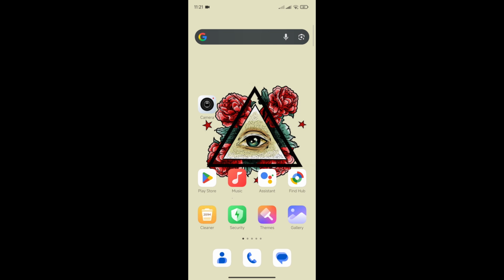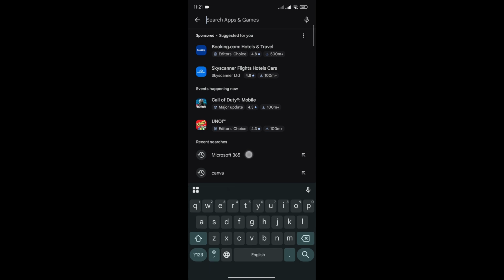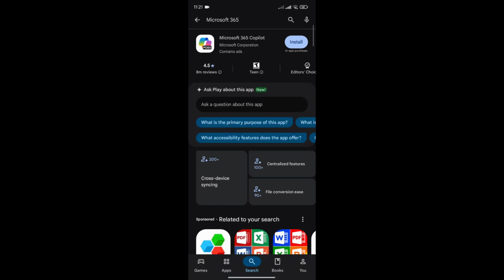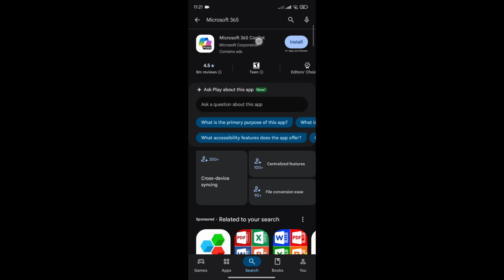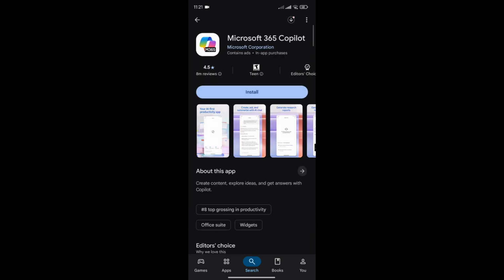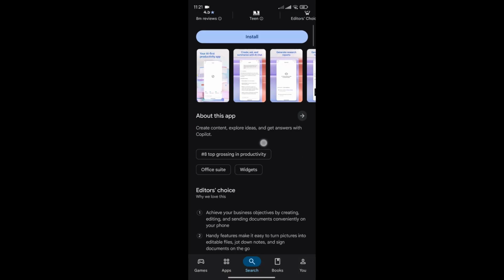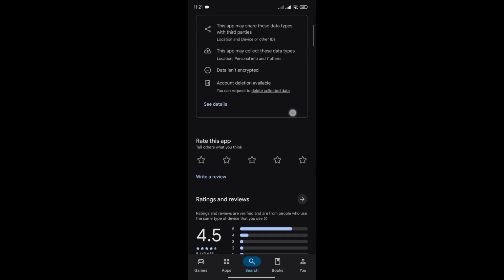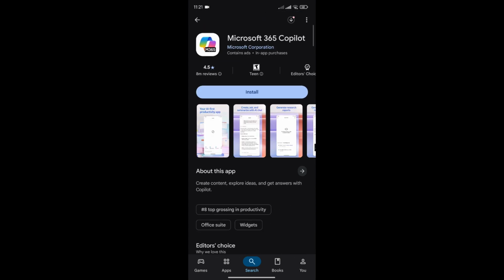How to Install Microsoft 365 on Android 2026?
📱 Installing Microsoft 365 on Android allows you to access apps like Word, Excel, PowerPoint, and more directly on your smartphone.
💻 Microsoft 365 offers a smooth mobile experience, helping users create, edit, and manage files anytime from their Android device.

✨ If you want to install Microsoft 365 on your phone and stay productive on the go, this feature is extremely useful.

Send the next .mov title when ready 🔥